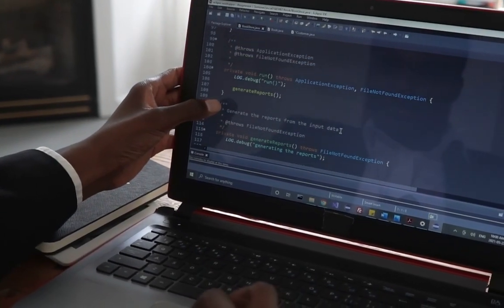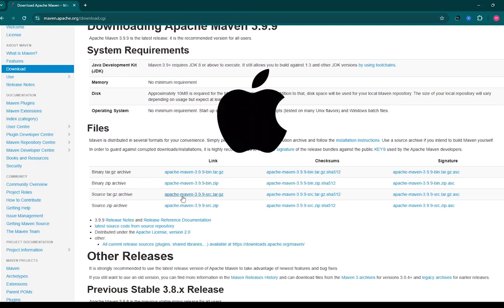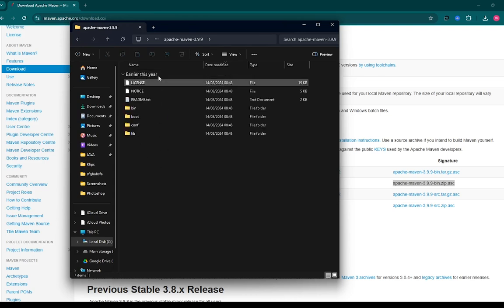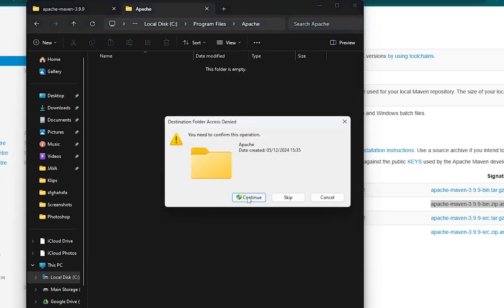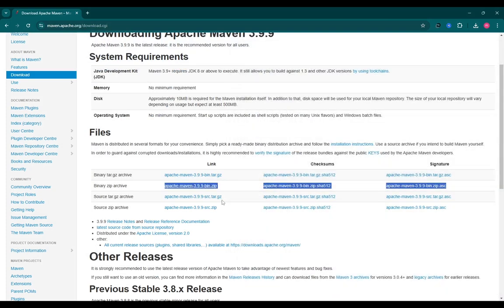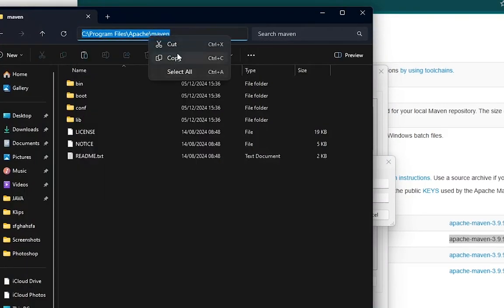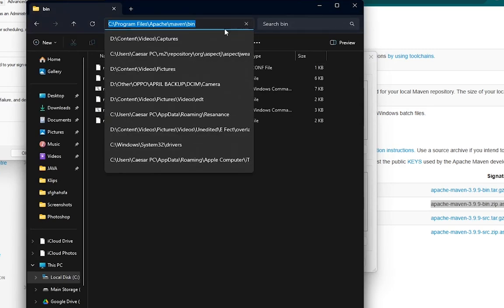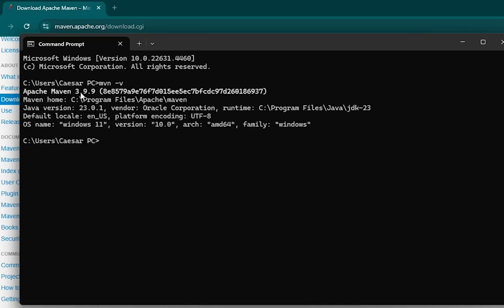How To Download and Install Maven In Less Than 5 Minutes 2024